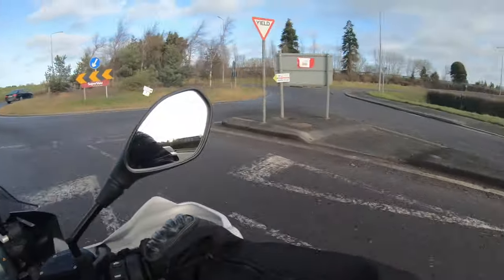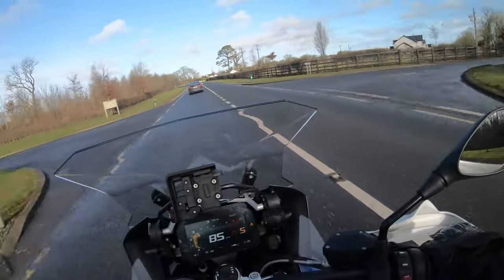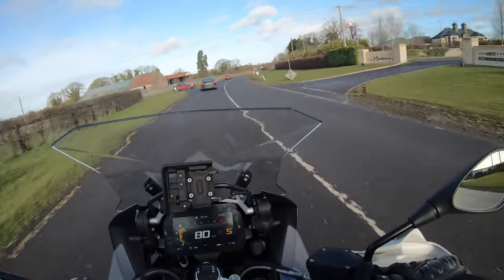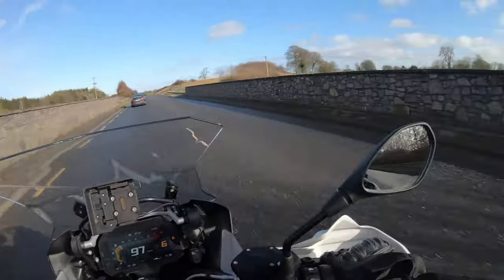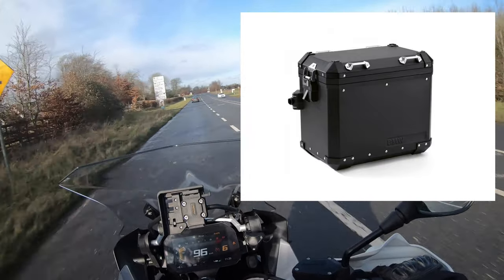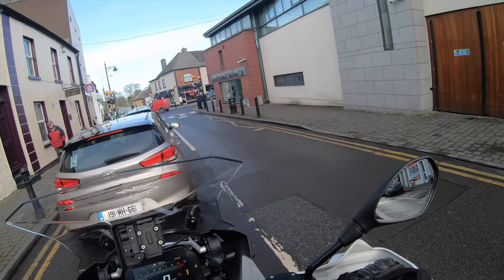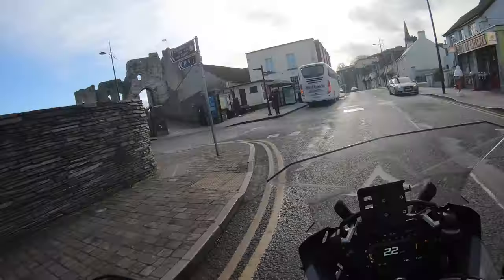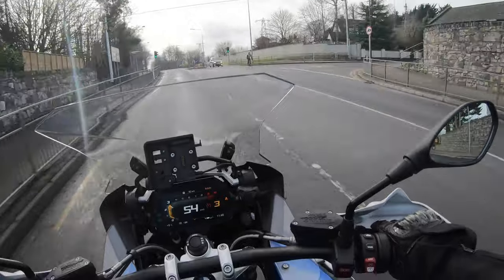First Proper ride on my New BMW R1250 GS adventure LC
Second actual ride,  but my first proper spin out on my new BMW R1250 GS Adventure Liquid cooled since riding home from the dealership.
I take it nice and easy into the historical town of Trim and have a quick look at Trim Castle that was used in the Braveheart movie with Mel Gibson.
I then head back towards Summerhill where I take advantage of the long wide and sweeping road to open her up a bit and see what she can do and I am more than pleasantly  surprised.
Im racing against time as Storm Ciara is due later that afternoon.